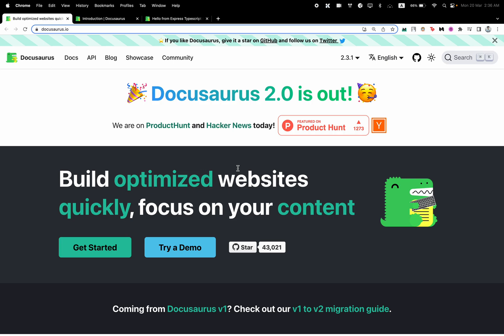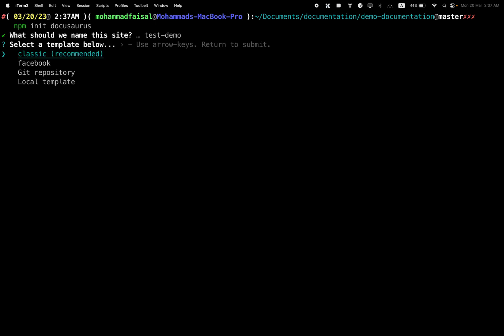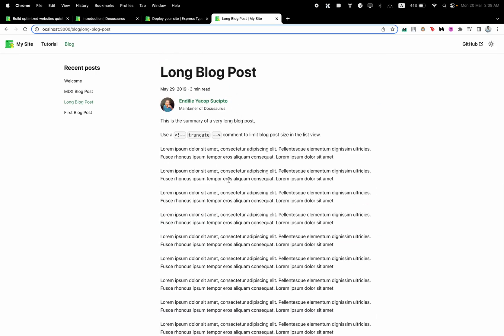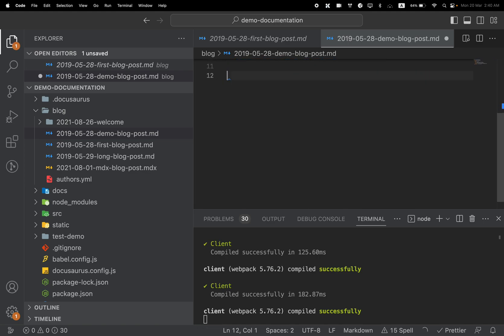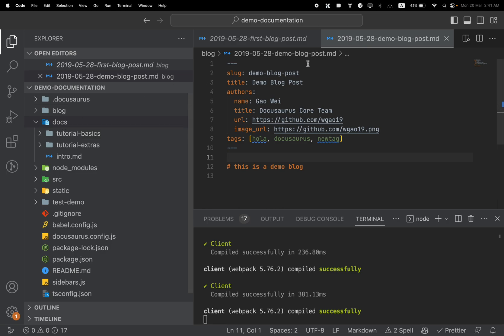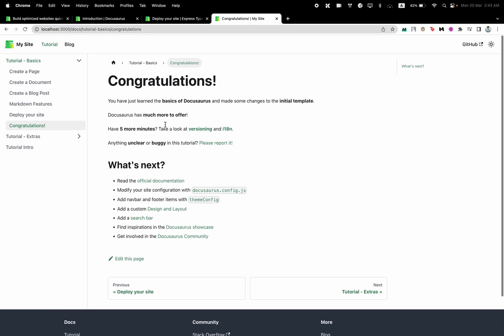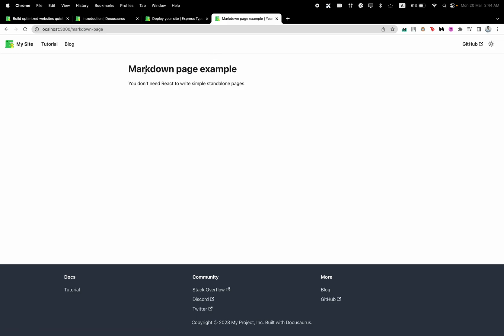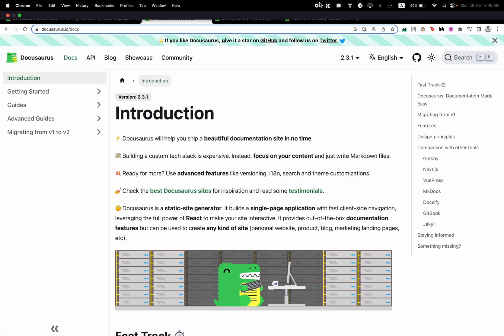Create Documentation Websites Easily with Docusaurus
in this video we learn about a new tool called docusaurus which can be used to create static documentation/personal websites in minutes.

This tool is built on top of ReactJS.